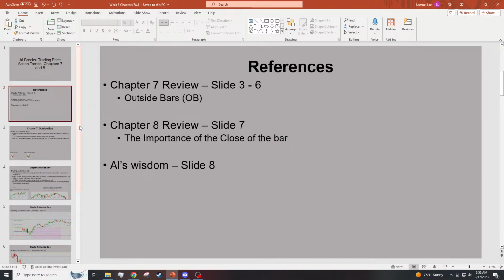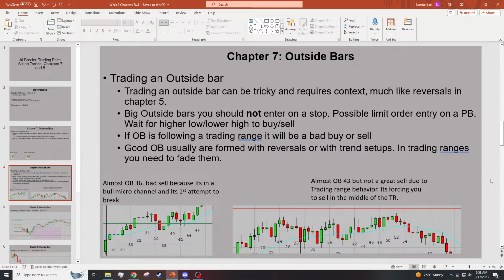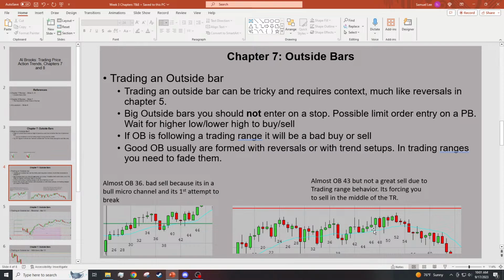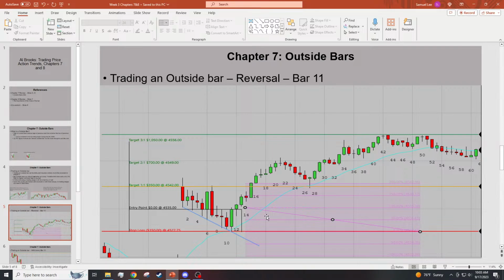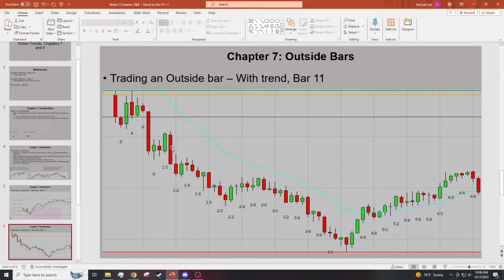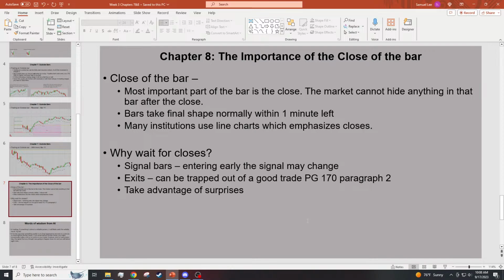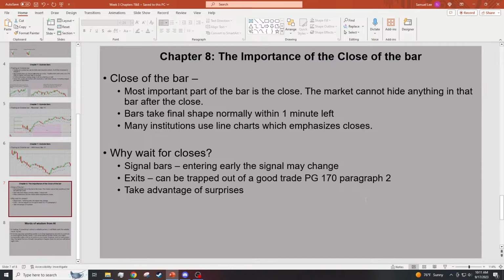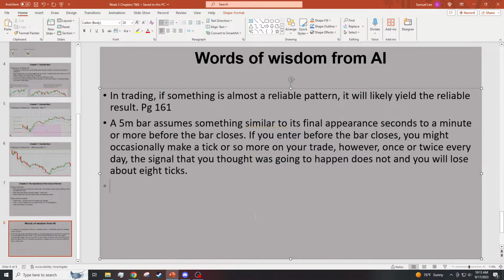Al brooks book club chapters 7 & 8